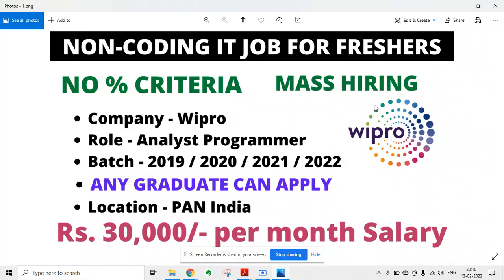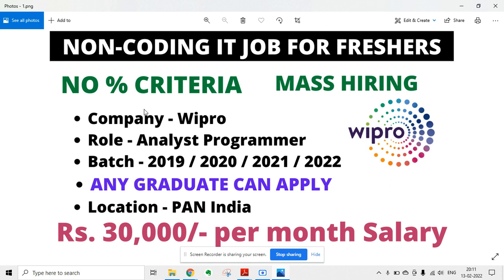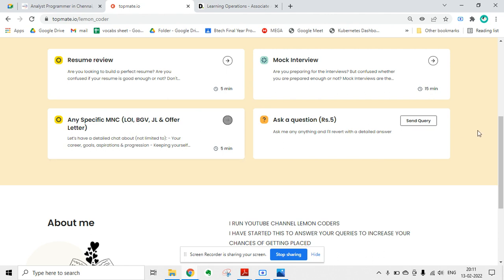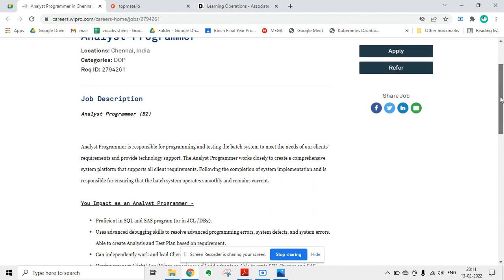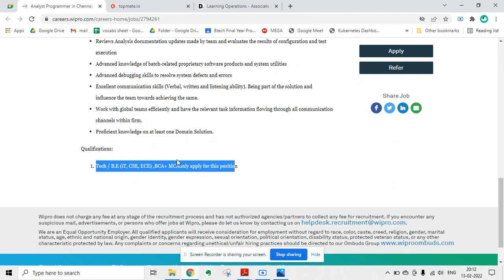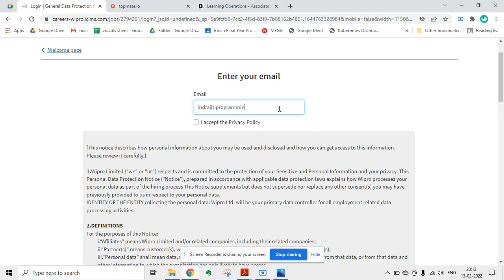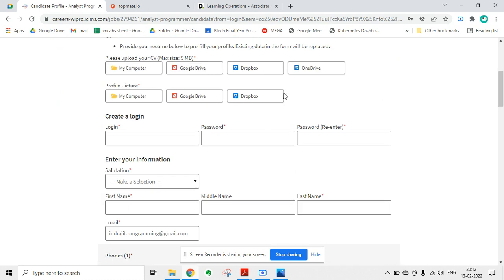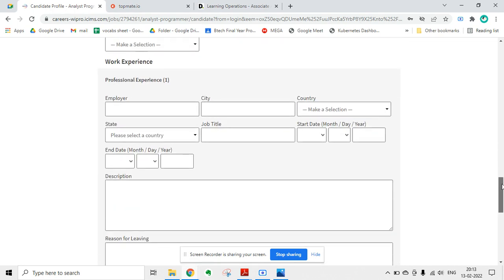Wipro Mass Hiring Analyst Programmer Role | Non-coding IT Job | Apply Now | Off campus Hiring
🟢 Resume review in a 1:1 Video call (Rs. 25/-)

🟢 Mock Interview (Rs. 99/-)

tcs salary
tcs job vacancy 2021
jobs
off campus drive for 2022 batch
mba tcs